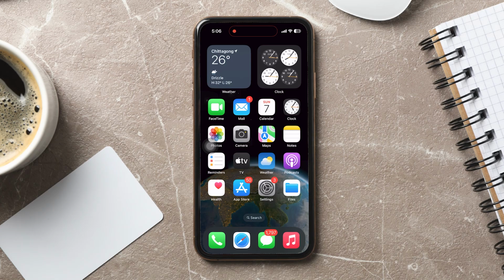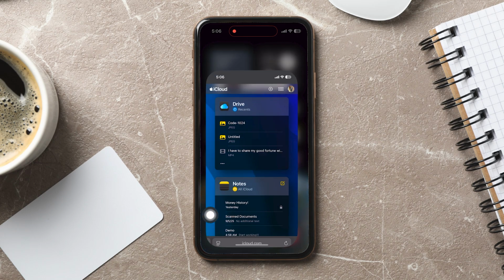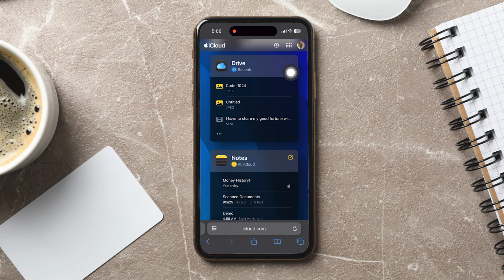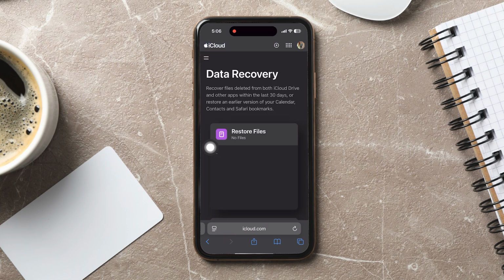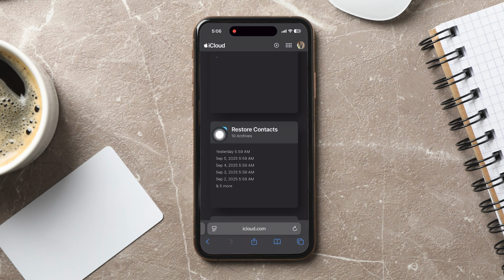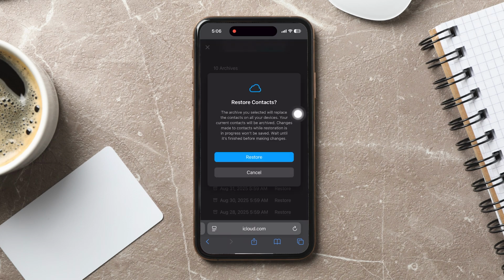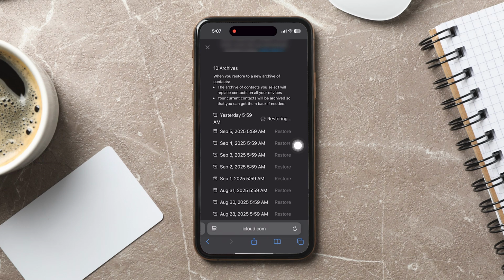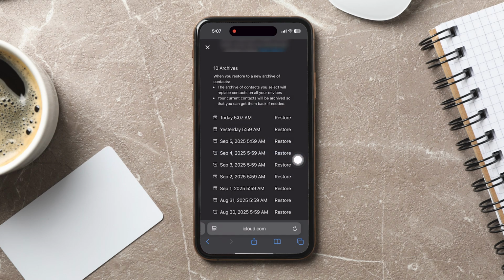How To Recover Deleted Numbers On iPhone 2026 (Step-By-Step Tutorial)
Here's how you can recover deleted phone numbers on your iPhone using several simple methods that actually work. We'll go step by step through recovering contacts from your iCloud backup, using the Recently Deleted folder in your Contacts app, and restoring numbers from other synced accounts like Gmail or Outlook. You'll learn the quickest ways to get back those important phone numbers whether you accidentally deleted them or lost them during an iOS update. This tutorial covers both the built-in iPhone recovery options and what to do if your contacts aren't backed up to iCloud, so you can retrieve your deleted numbers without needing any special software or technical skills.